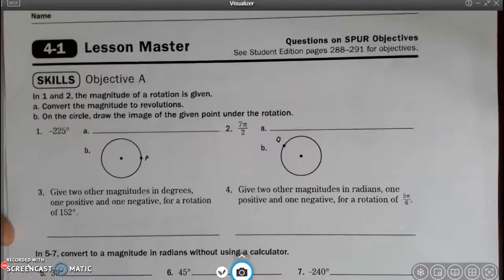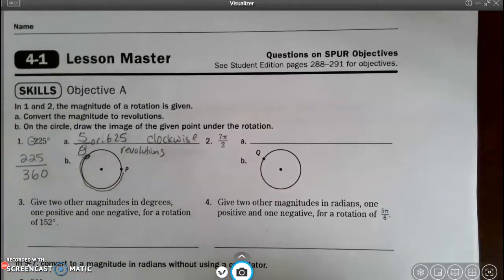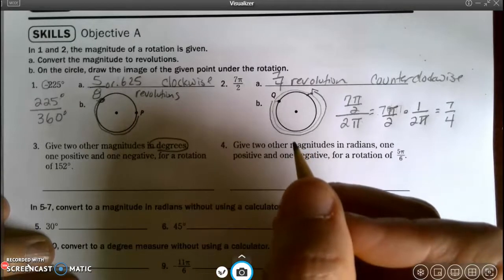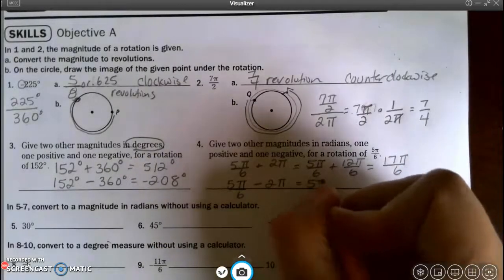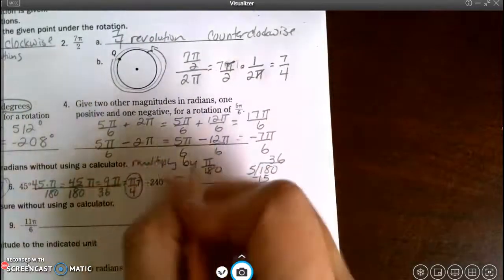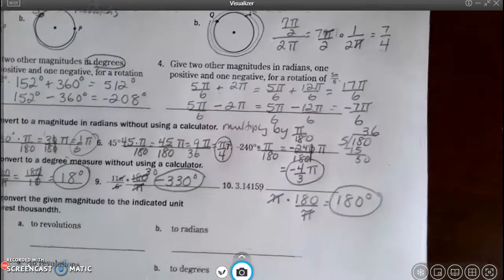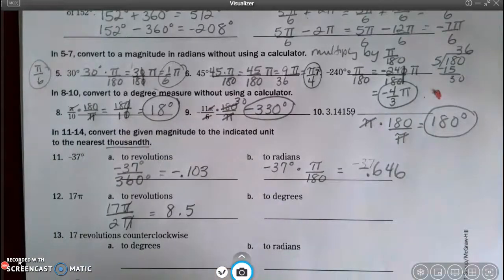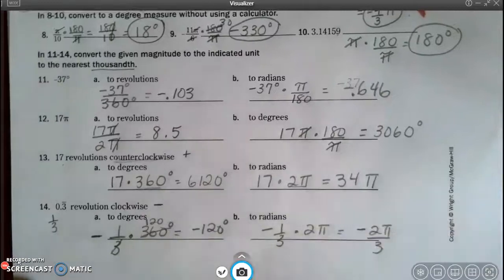4.1 Lesson Master